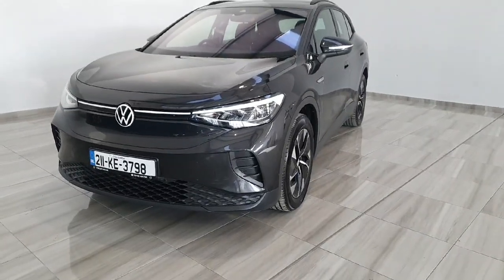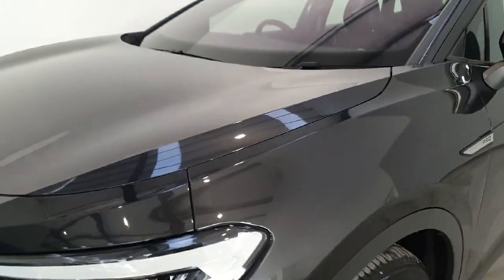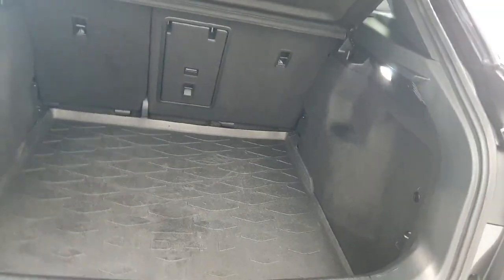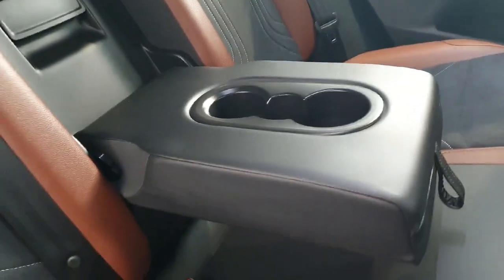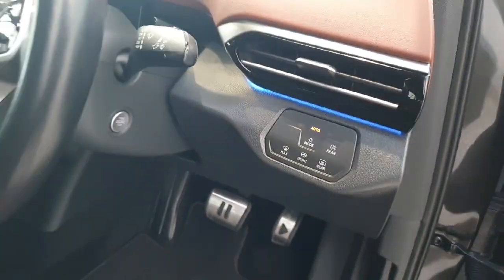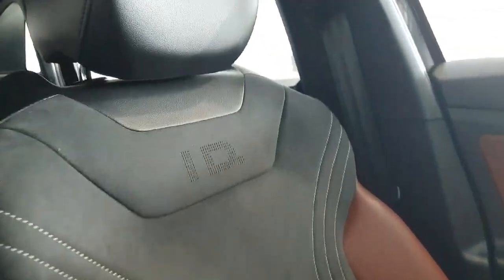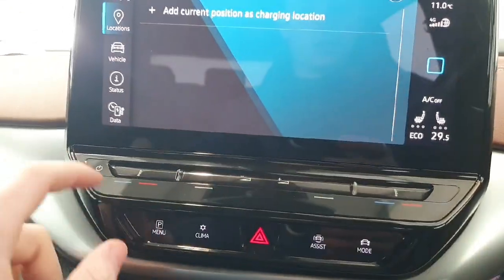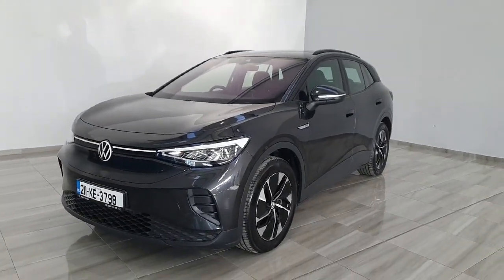211KE3798 - RefId: 459570